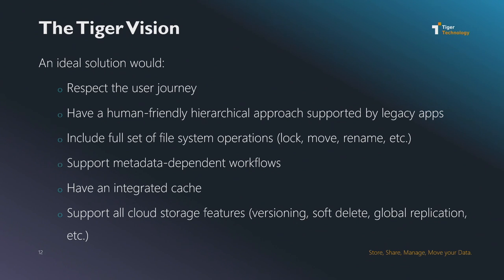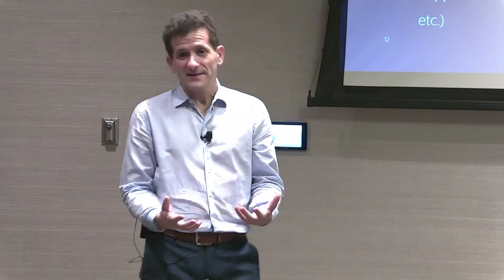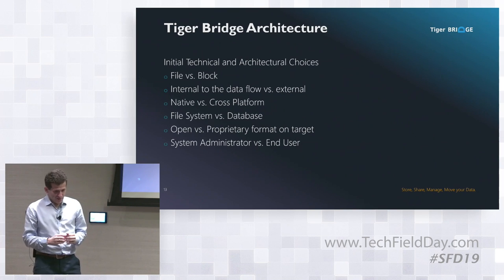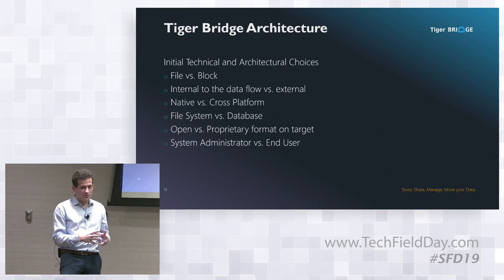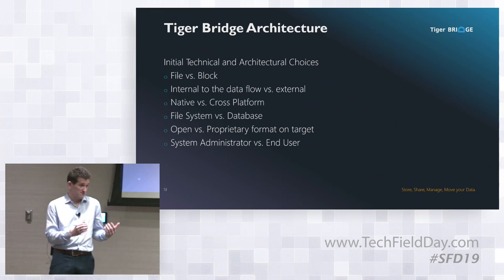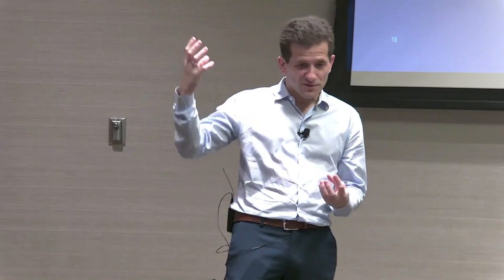Tiger Technology Product Overview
Tiger Bridge fundamentals and walkthrough of specific concepts and development elements used to implement the technology. Focus on operating system interactions, limitations and benefits.

Recorded at Storage Field Day 19 on January 22, 2020.